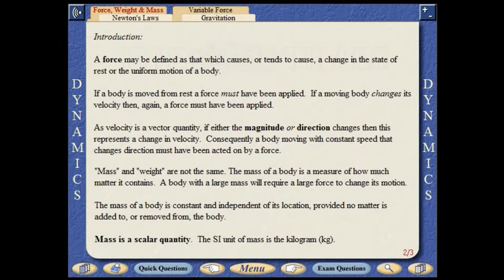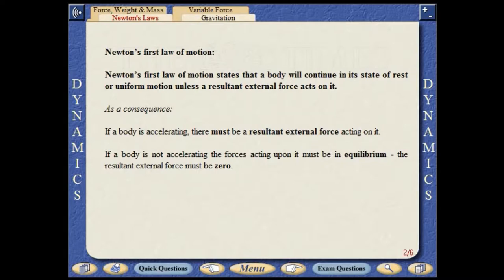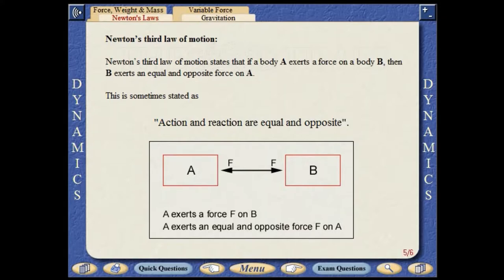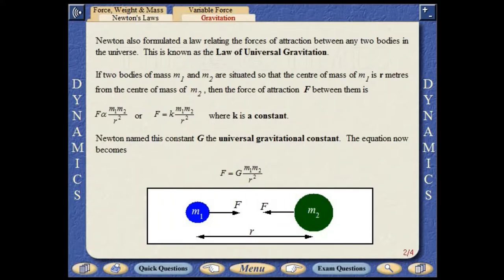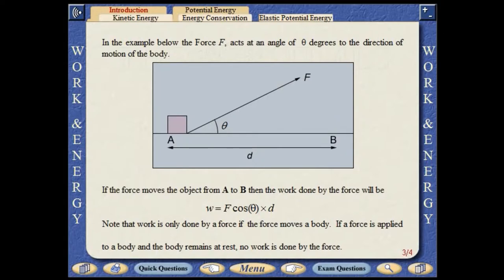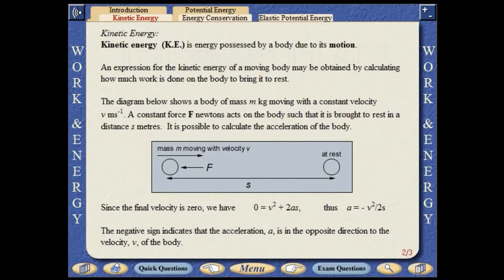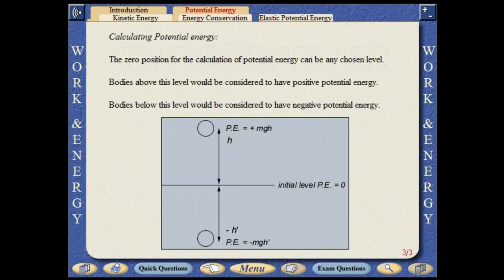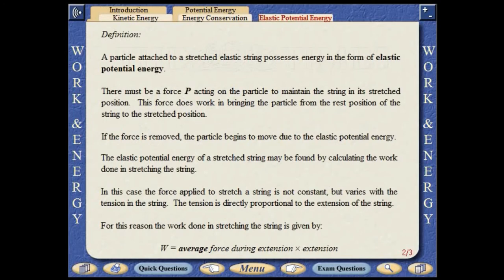HSC - Dynamics, Work & Energy